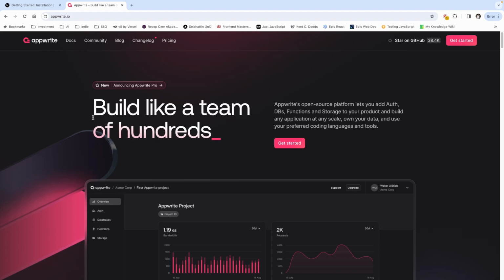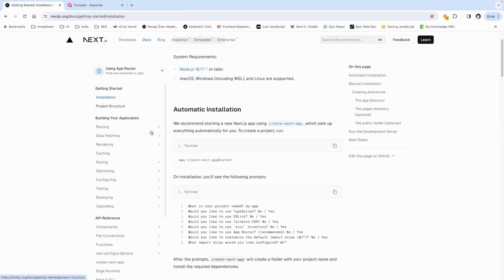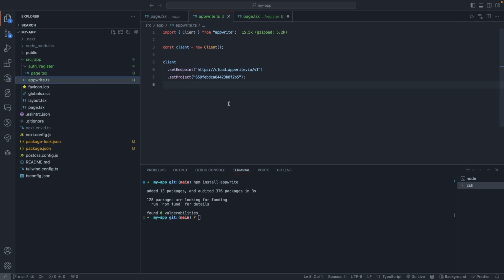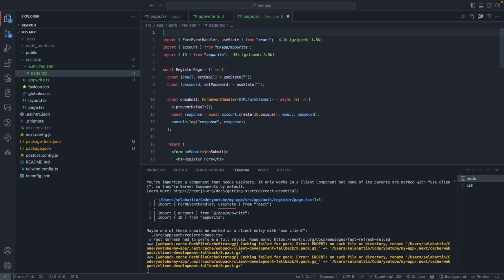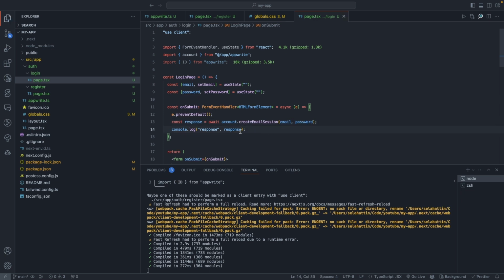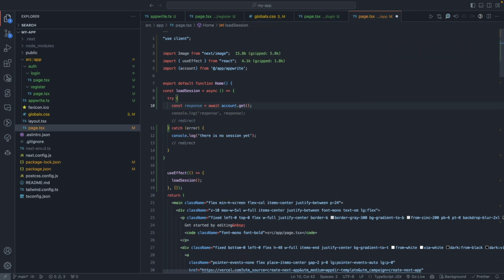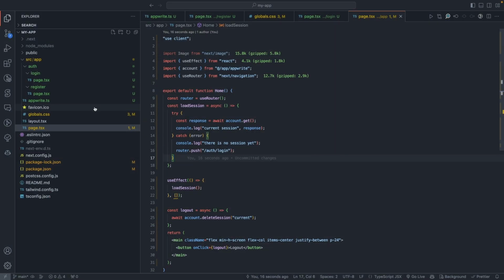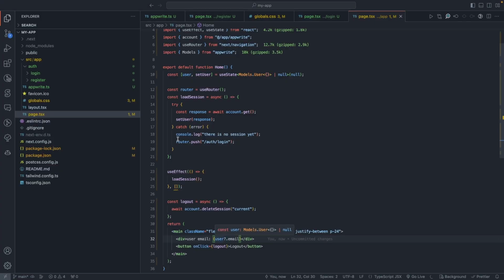Authentication in your Next.js App using Appwrite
In this video, I tried to illustrate how you can basically implement the authentication in your Next.js App using Appwrite. It's really dead simple.